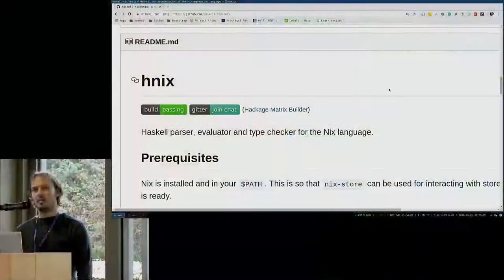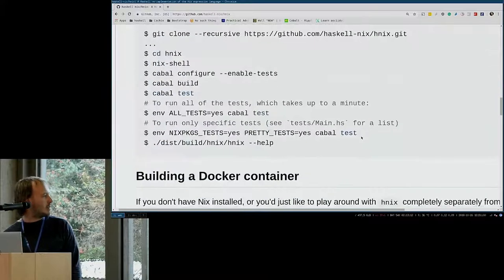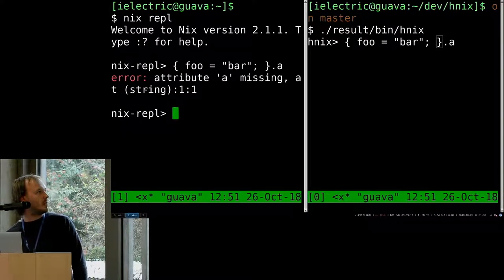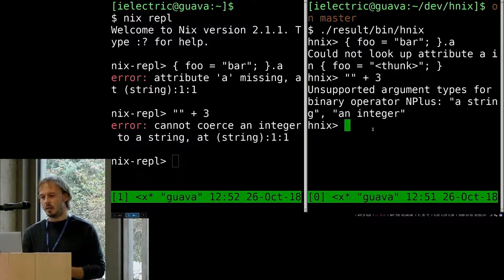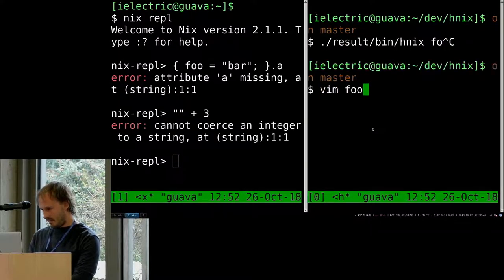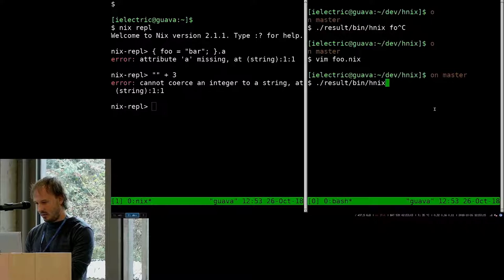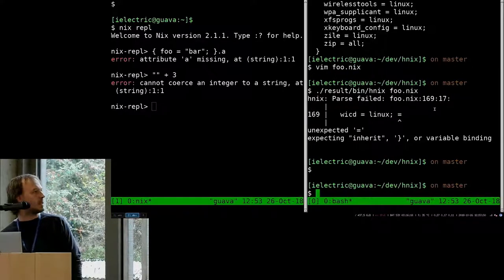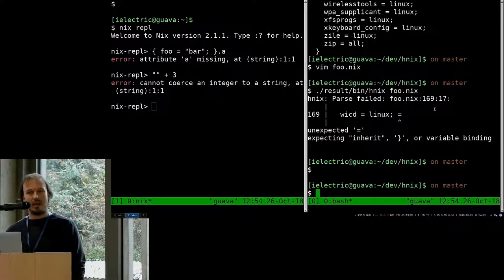Domen Kožar - hnix (NixCon 2018)